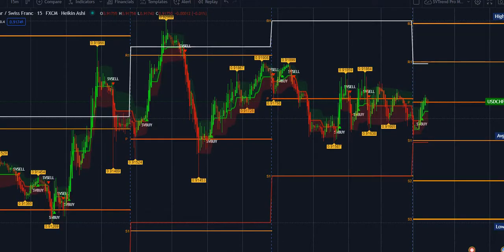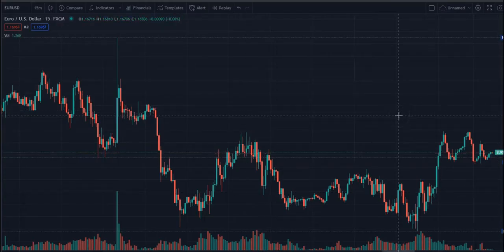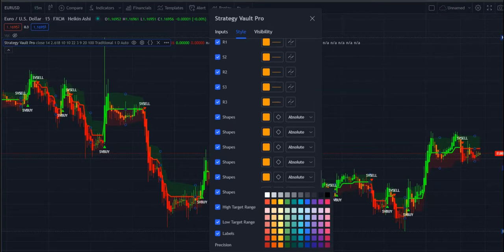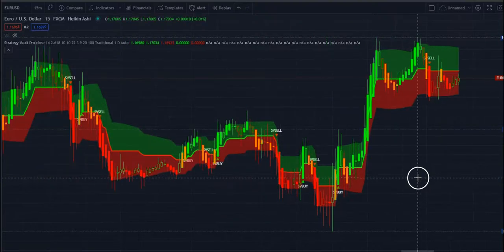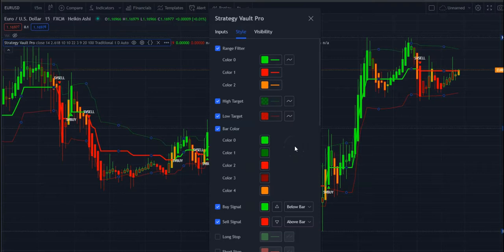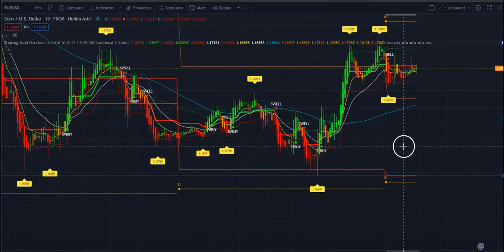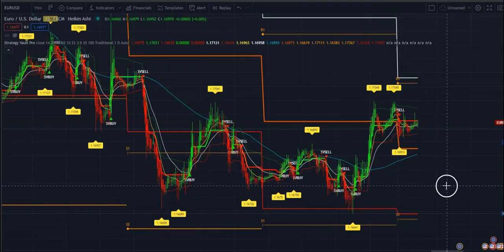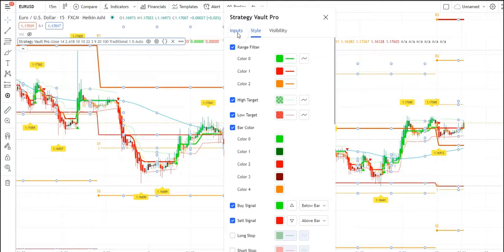Nadex OTM Trading Strategy Chart Set Up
Learn to Trade Nadex
STRATEGY VAULT
 We are  traders, we hold down everyday jobs and are just like you.  We have a passion for trading on Nadex , because everyone can do it with a little knowledge and guidance
 We are dedicated to the Average Joe who wants to learn and trade the markets on a budget , starting with a small account while learning  to grow it to a large account
 We are building a community of people who want to learn to trade and share strategy and tactics  and ask nothing in return other then participation and sharing .